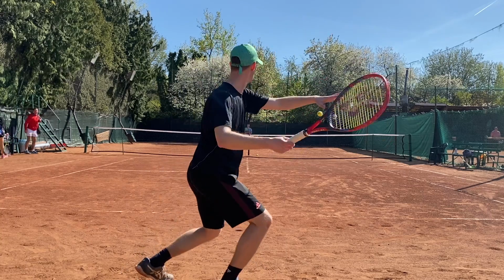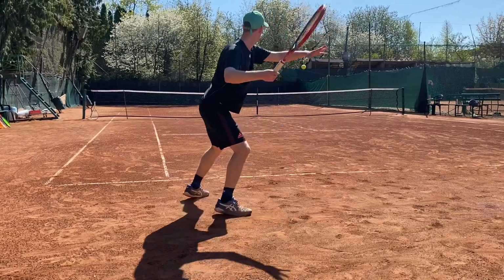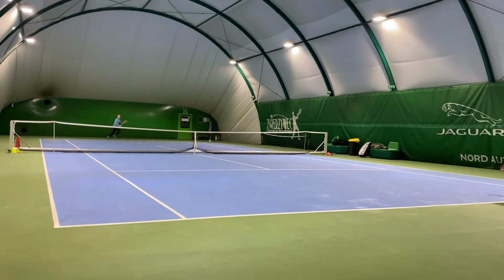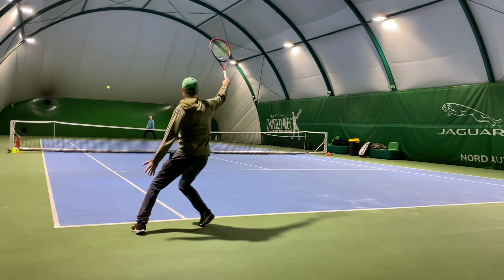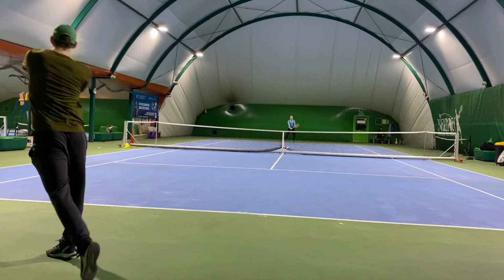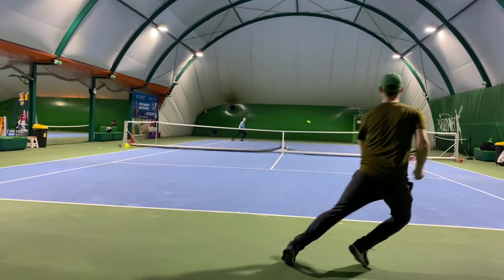Yonex Vcore 98 Tour vs regular (heavy vs light racquet). How much specs can change your game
Let's discuss two models from Yonex Vcore line. One is 315g/320mm with high SW, another 305g/315mm with low SW. How much can it affect my game, strokes and feeling with a racquet?

Let's do it guys! TENNIS community I believe in you :)

Ask me anything!
cheers,
Dan